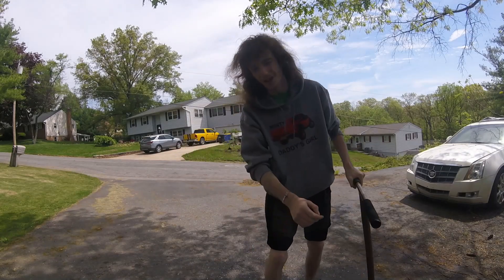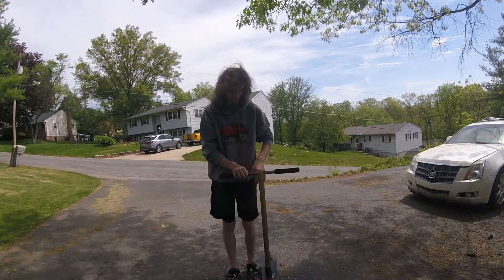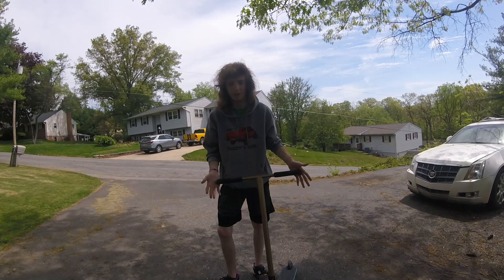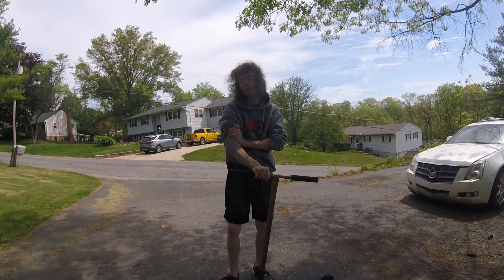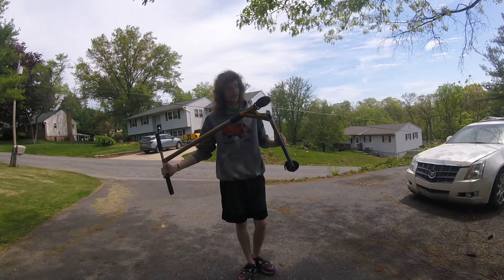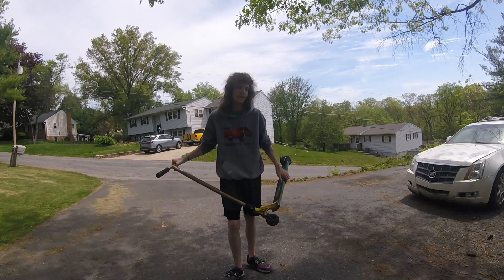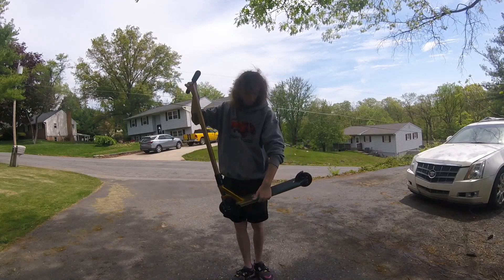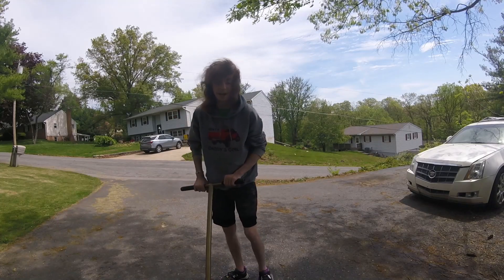Scooter Check 2024